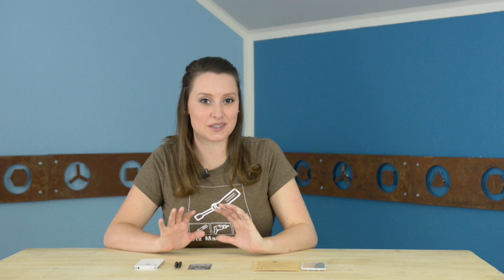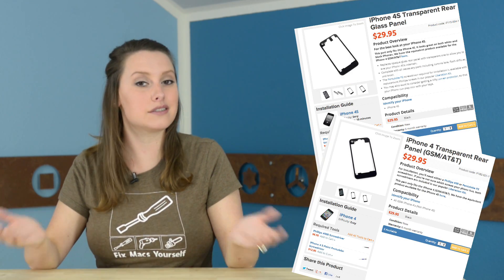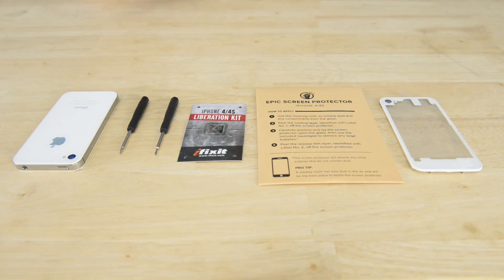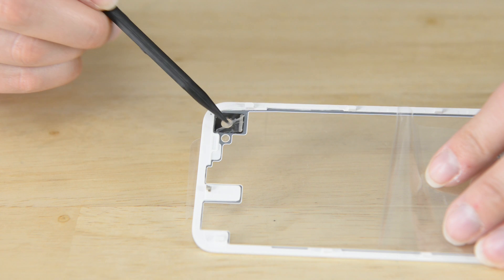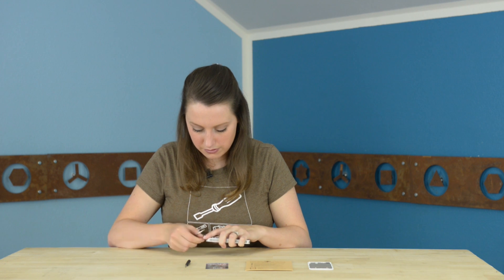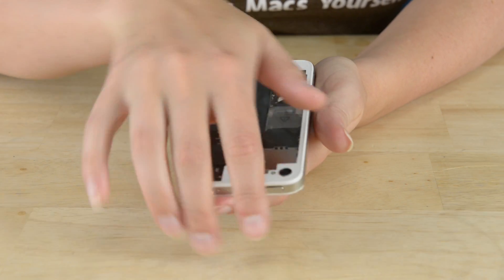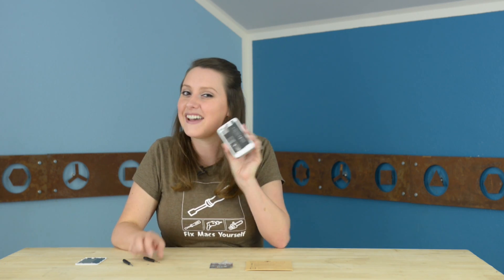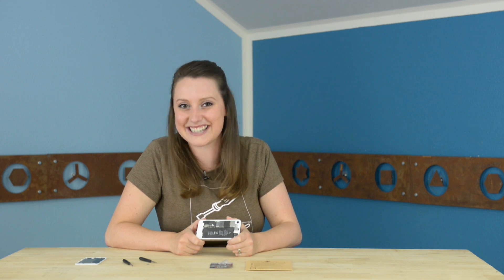Transparent Rear Panels for the iPhone 4 and 4S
Show off the inside of your iPhone in all its "electronic" glory. iFixit's awesome transparent rear panel is available for your iPhone 4 and 4S for either GSM or CDMA—and now comes in both black and white! For the next 3 days the this modification piece is on sale and will also be packaged with kit that has everything you need to make this transformation a breeze.

Your kit will include:
 pentalobe driver
 philips driver
 2 Phillips screws
 an epic screen protector
 and your new transparent panel!

Sale is from August 14, 2013 to August 16, 2013.